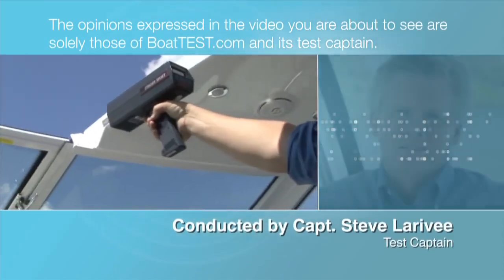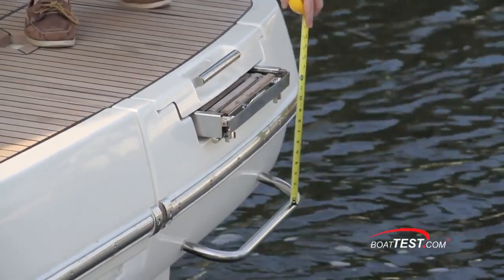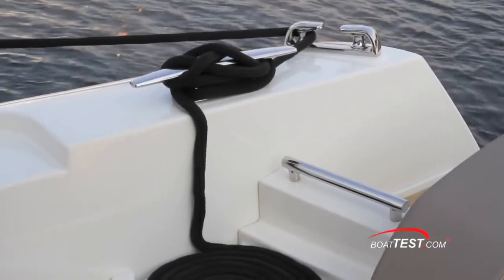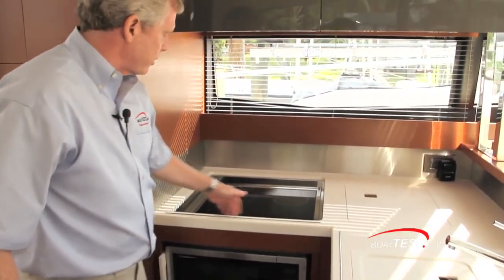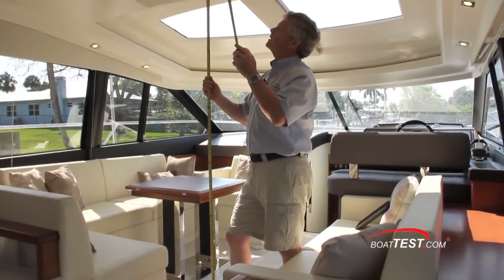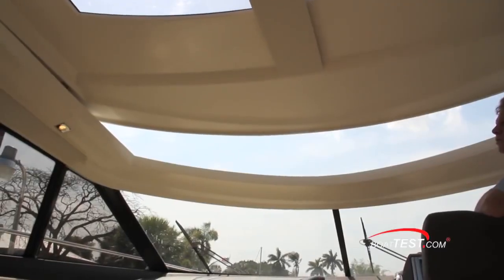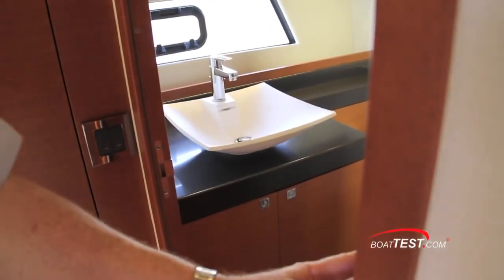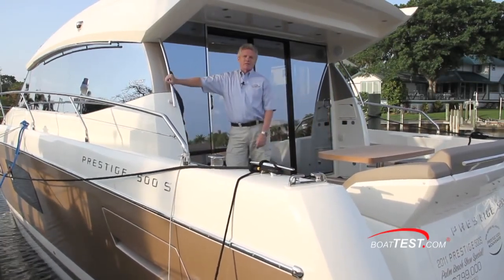PRESTIGE 500S - Motoryacht Features - by BoatTest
La PRESTIGE 550S prolonge le concept de yacht à moteur «coupé» qui fait le succès de la Prestige 500s.

La PRESTIGE 550S offre un grand espace de vie de plain pied, avec une vaste porte ouvrant sur le cockpit et un grand toit ouvrant.

Cette configuration est idéale pour la navigation sous toutes les latitudes et contrairement aux vedettes express
classiques, permettent de profiter d’un parfait confort dans tous les temps.

The PRESTIGE 550s expands on the concept of coupé motor yachts that began with the successful Prestige 500 s.
The concept of the coupé motor yacht revisited by prestige features a large living space designed entirely on a single level, with a wide opening door to the cockpit and large opening roof. This configuration is ideal for cruising in any latitudes, and, contrary to classic express motor yachts, it will provide the added benefit of perfectly comfortable cruising in any weather conditions.